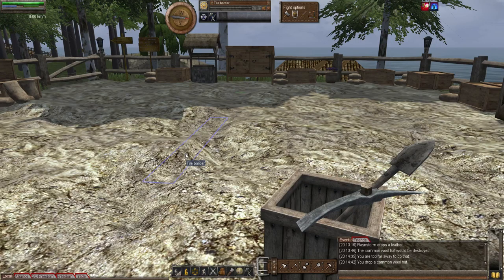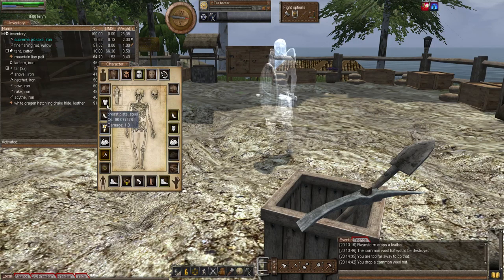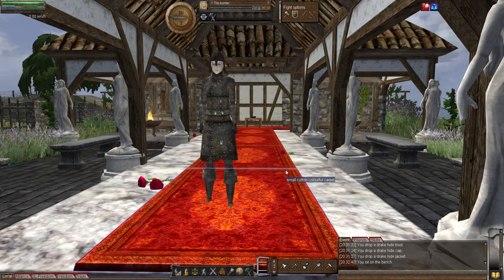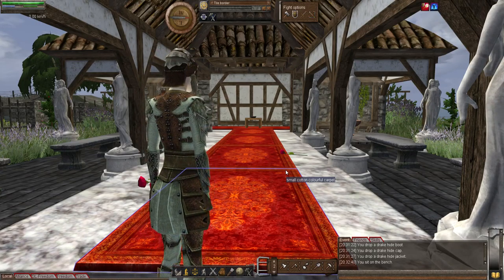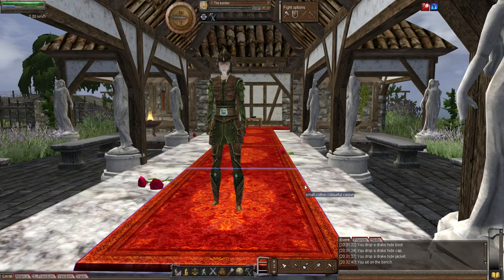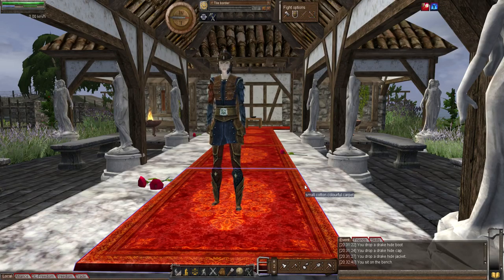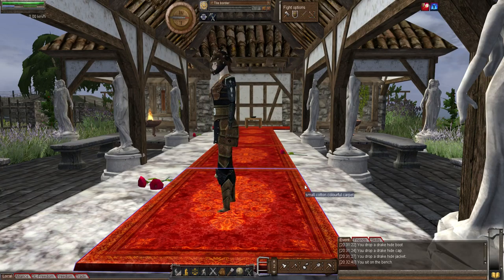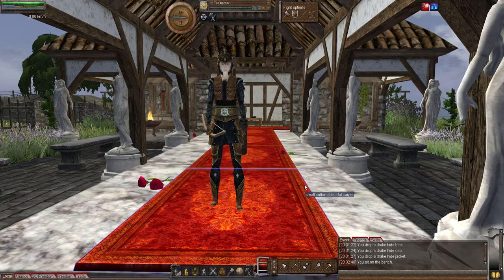Wurm Unlimited - Tutorial - Episode 113 - Drake hide armour!!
Welcome to "Episode 113" of my "Wurm unlimited" "Tutorial" series. In this episode, I show you how to make the "Drake Hide Armour" .  Raynstorm then shows us how the Leather and Drake armours look, with another fashion show. I hope you enjoy this episode as much as we enjoyed making it for you. :o)